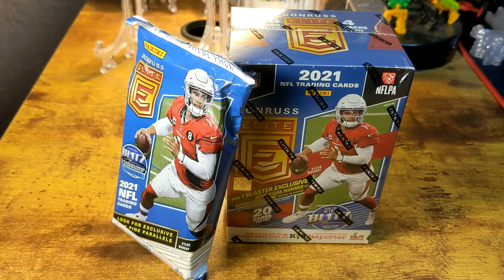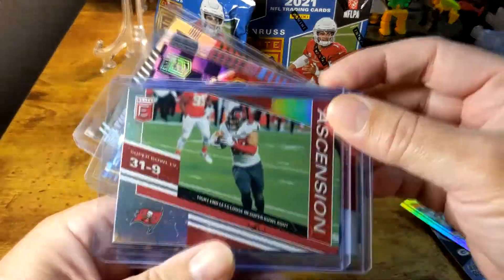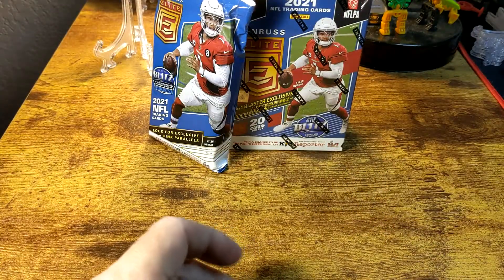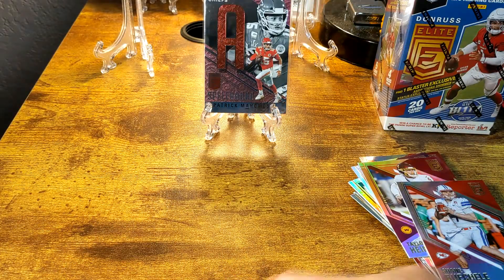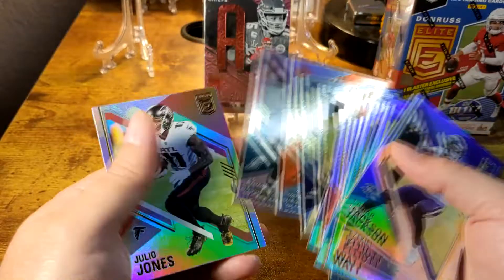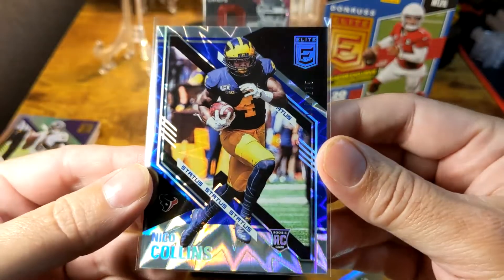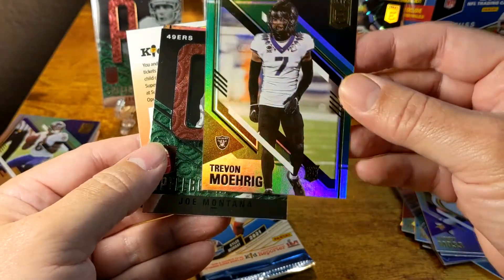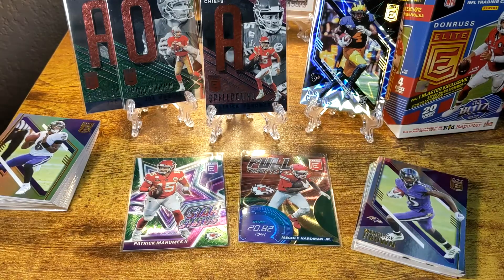2021 Elite Football Blaster and Value Pack - Im not sure....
2021 Elite Football Blaster and Value Pack - Im not sure.
In this video I open up a 2021 Donruss Elite 2021 NFL Football Blaster and Value pack. There has been a bit of a small uproar from community on the prices for these items be raised over previous years. Are they worth it?